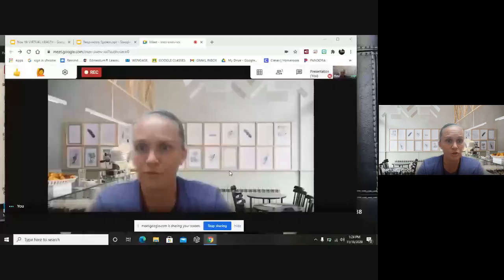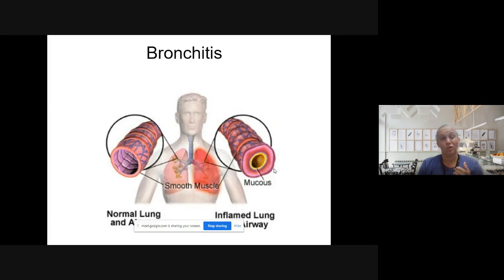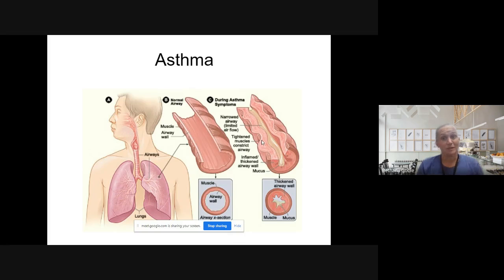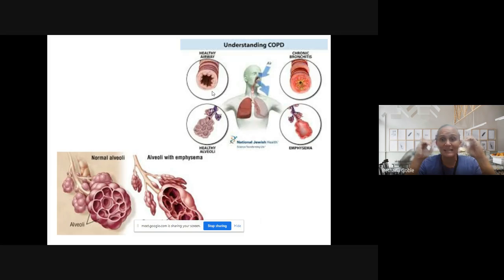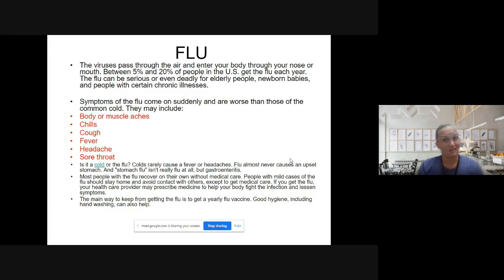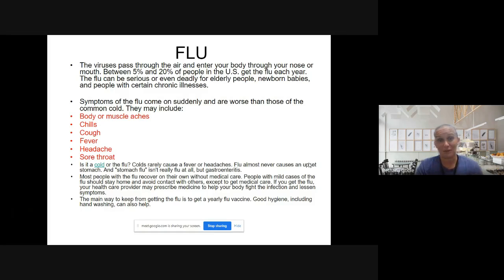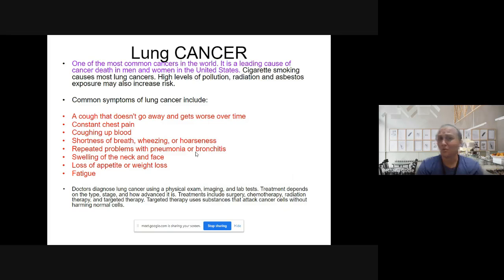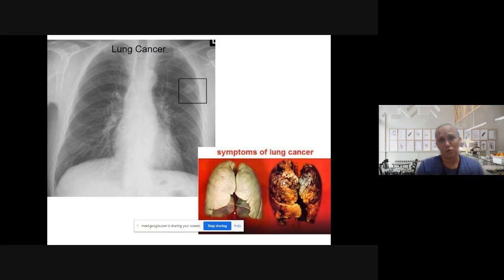Respiratory System-- Day 2